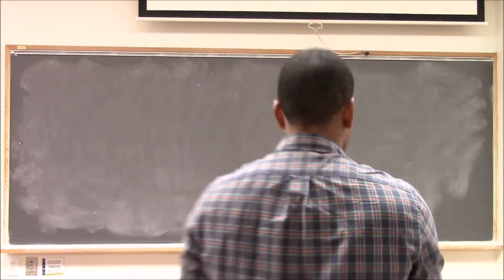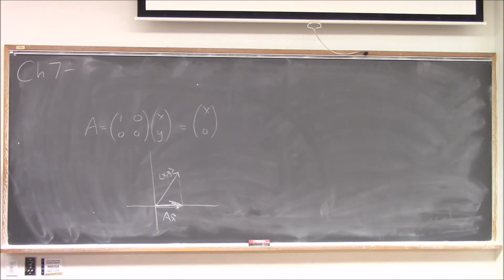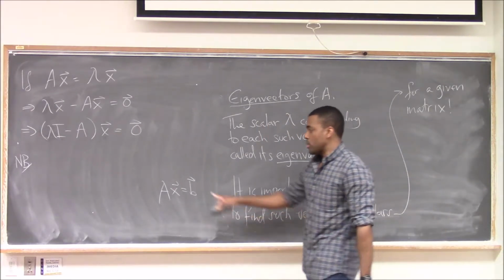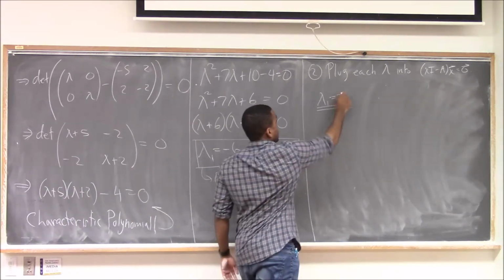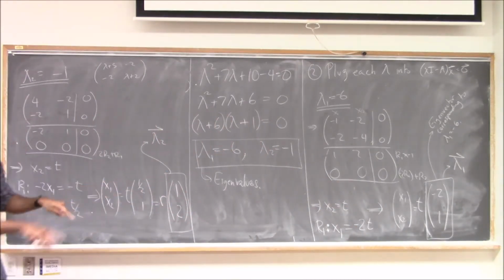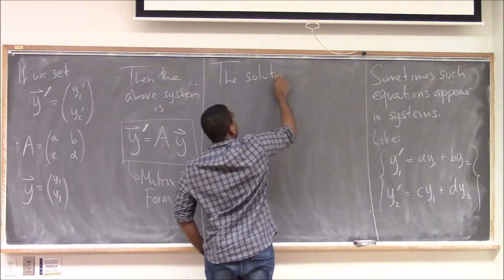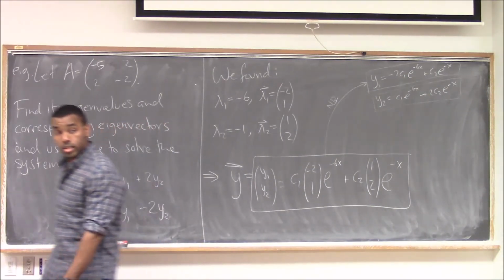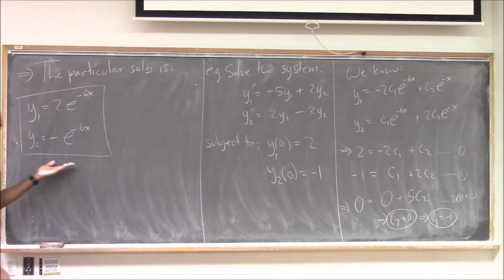Math 392 Lecture 22 - Eigenvalues and Eigenvectors; Solving systems of linear ODEs